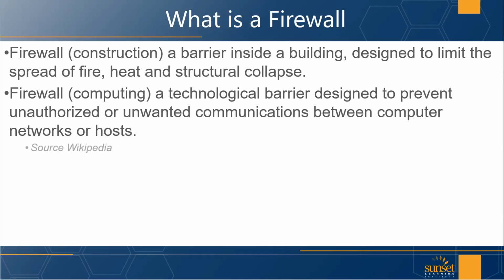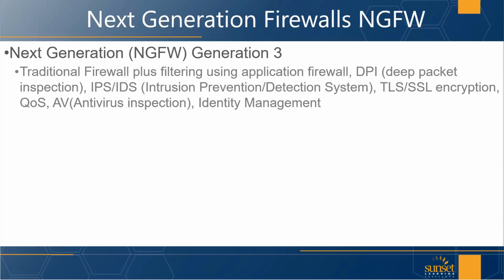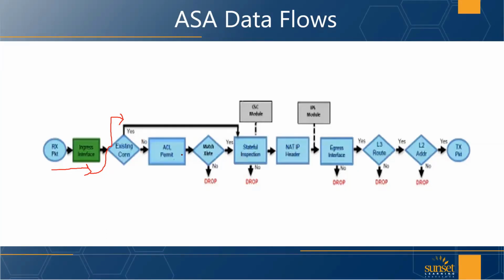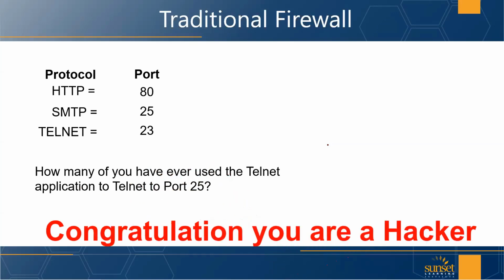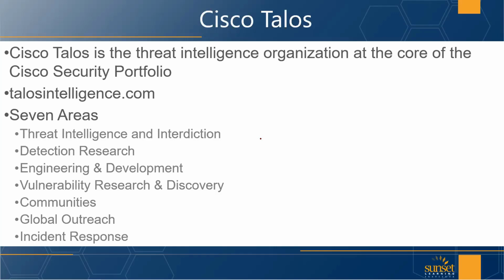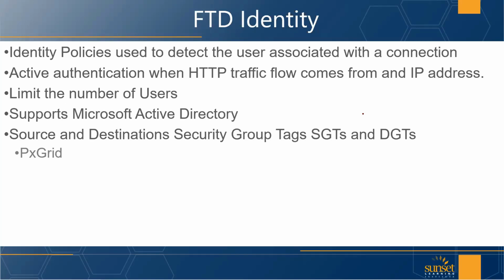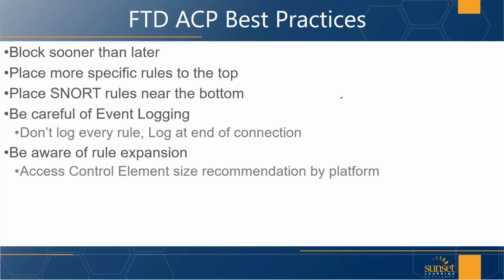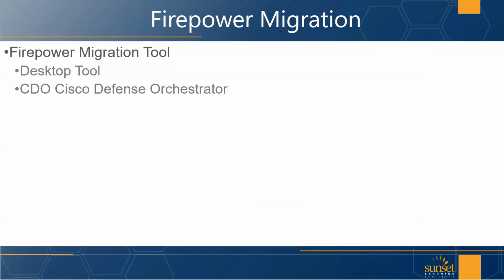Next Generation Firewall Overview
This video will cover security and the role of both traditional and next-generation firewalls.  We will cover the following components of the next-generation firewall Intrusion Detection, Intrusion Prevention, and filtering, and their roles in securing the network.